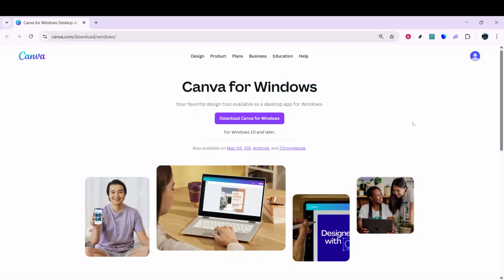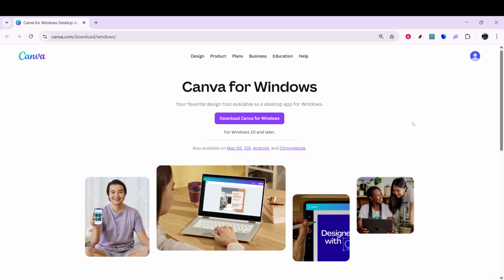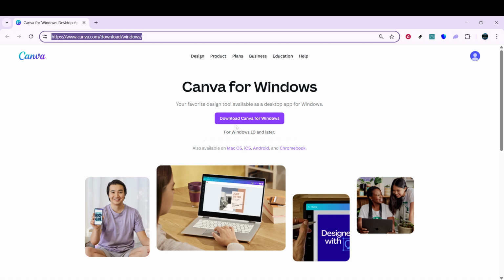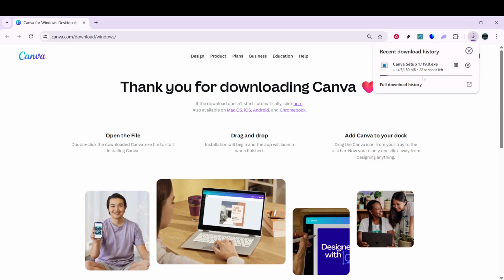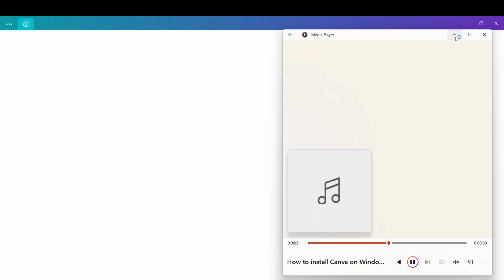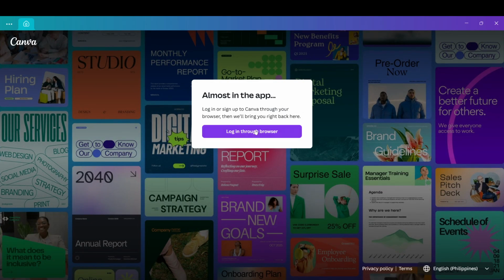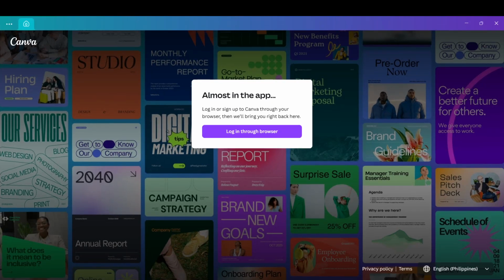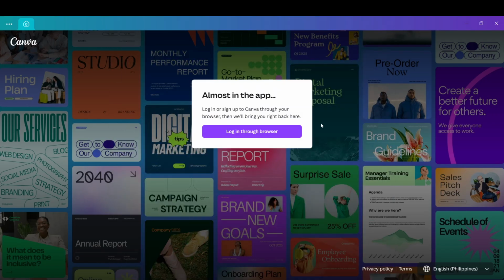How To Install Canva On Windows 10/11 | Complete Installation (Updated 2025)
How To Install Canva On Windows 10/11 Complete Installation Amit Thinks (Updated 2025)

In this video we discuss download Canva, desktop app, Windows 10, Windows 11, installation guide, PC app, software setup, Canva for desktop, productivity apps, computer tutorial, app download, system requirements, tech guide